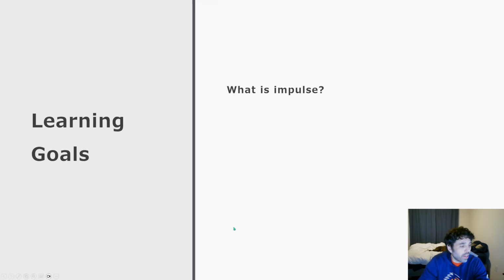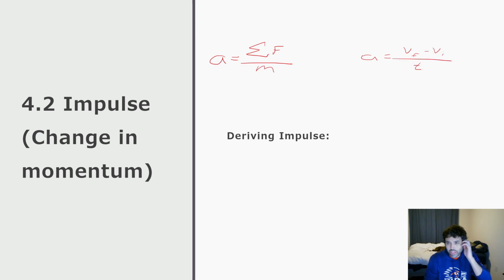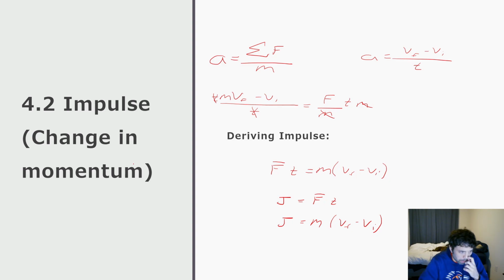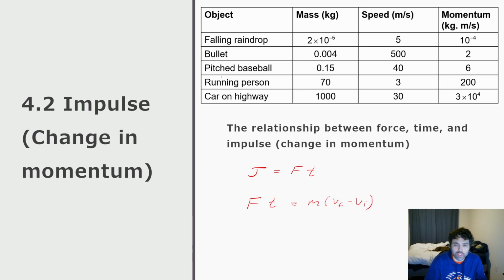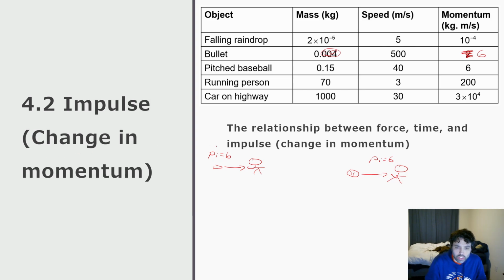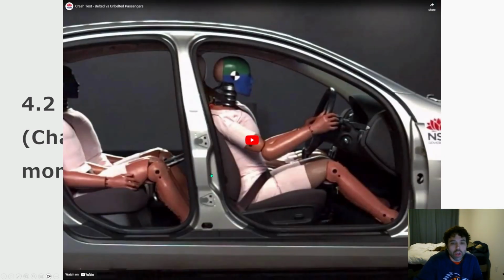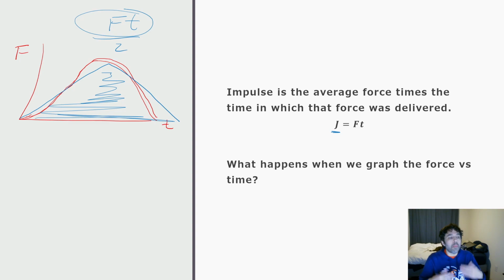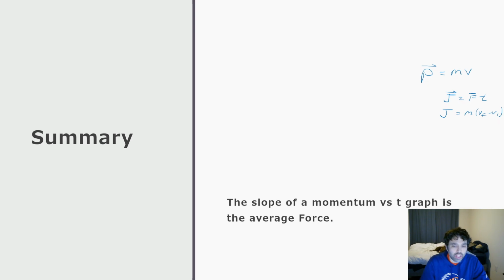Unit 4 Part 1 - Momentum & Impulse 2025